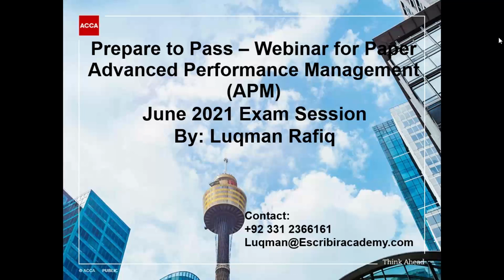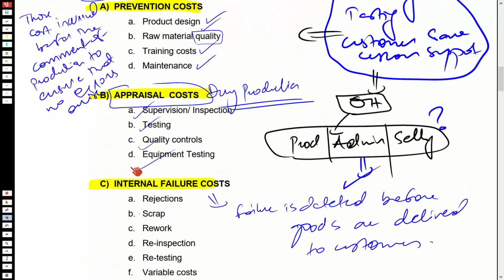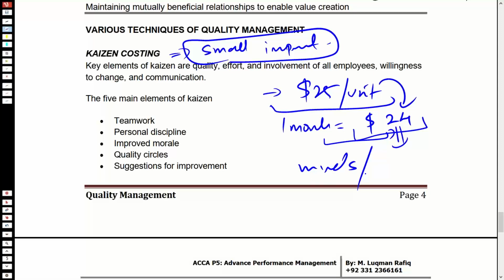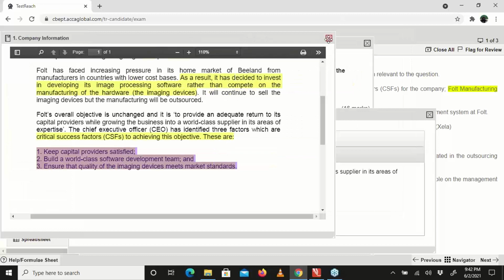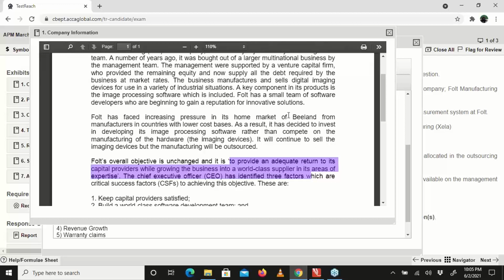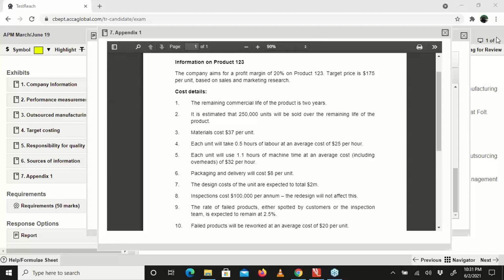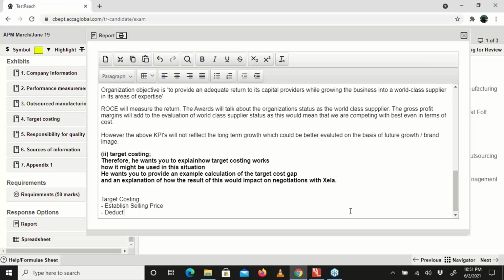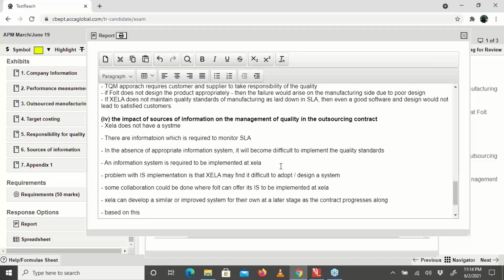ACCA Prepare to Pass - Day 3 of Advanced Performance Management (APM - P5)- June 2021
Advanced Performance Management is one of the optional level papers of ACCA and focuses on the strategic performance management of an organization.

This is the first of a Prepare to Pass Session on APM by @LuqmanRafiq  for Jun 2021 Exam Sessions.